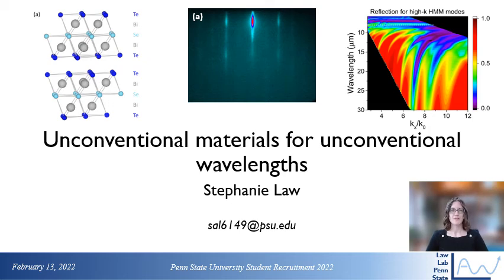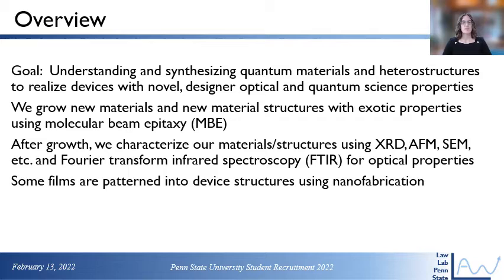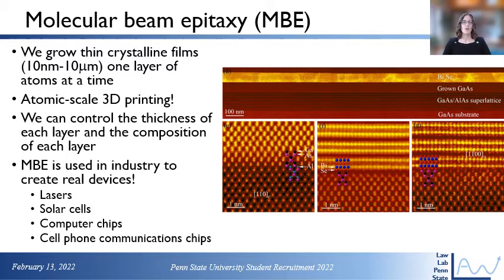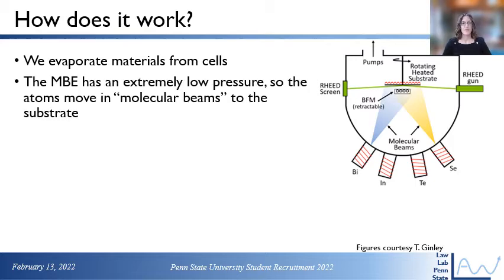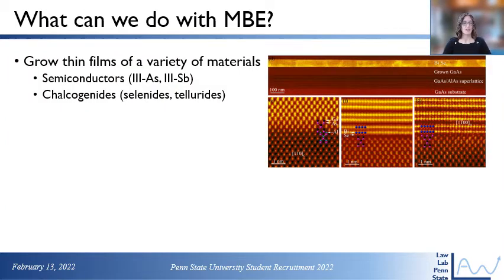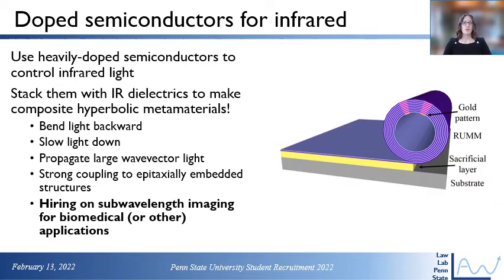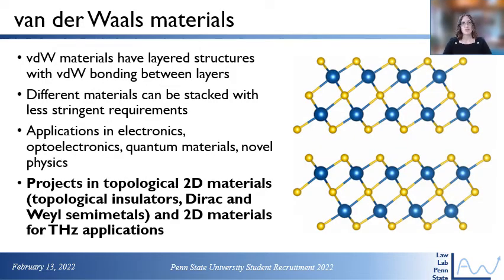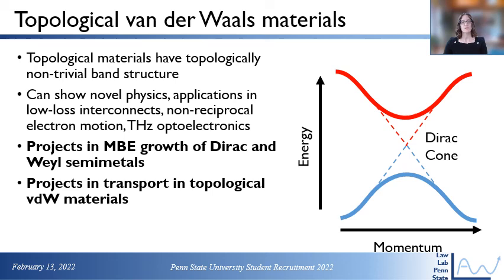Learn more about the Law Lab Penn State coming to Penn State in Fall 2022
Professor Stephanie Law will be going the MatSE at Penn State in the Fall of 2022. She will be bringing her Law Lab from the University of Delaware and will be hiring one or two new graduate students to join her work on "Unconventional materials from unconventional wavelengths".